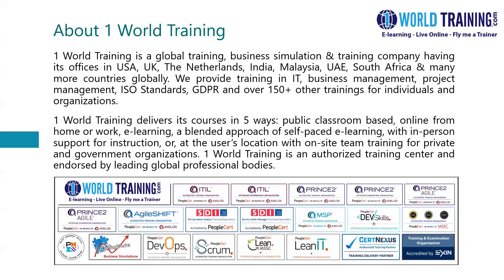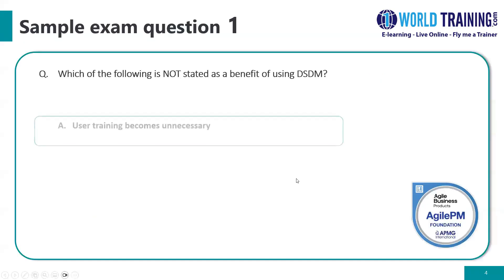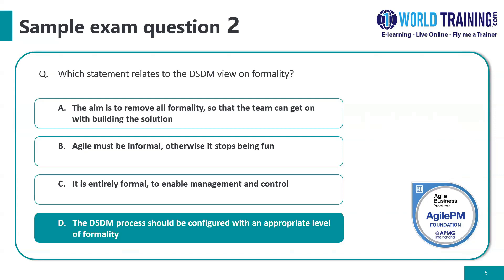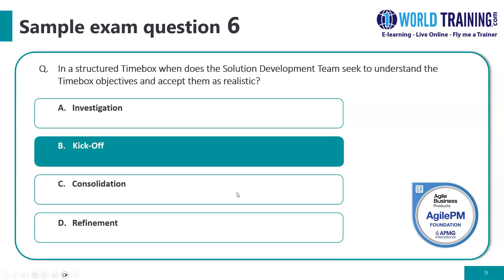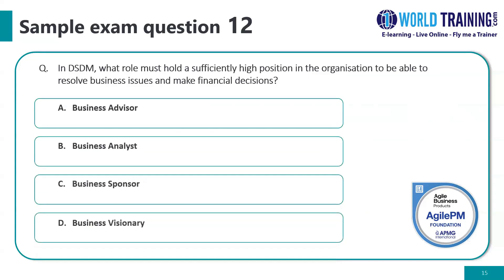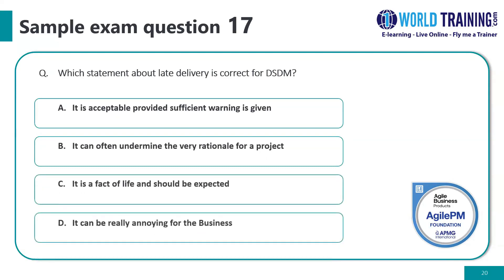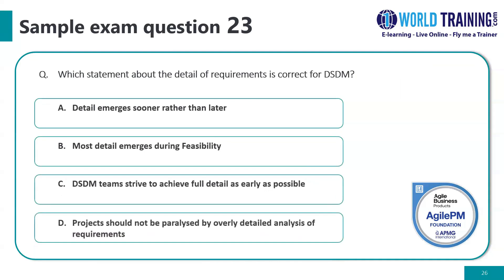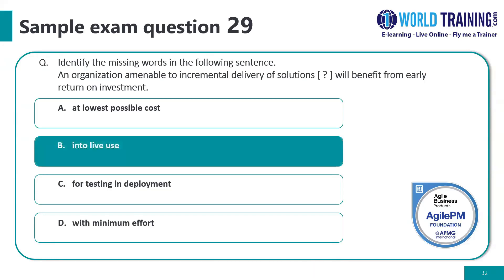Sample Paper | Agile Project Management Foundation | APMG | 1WorldTraining.com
To enroll in full version of Agile Project Management Foundation Course or Take your AgilePM Exam, please

Learn how to flex and deliver projects rapidly to meet your customer needs.

Who is the Foundation Level for?

Practicing project managers.
Agile team members looking to become Agile Project Managers.
Individuals pursuing the AgilePM Practitioner Certificate.
Course Summary

AgilePM Foundation introduces the DSDM Agile Project Management framework, a pragmatic and repeatable methodology. This course explains how to prepare for and run an agile project, highlighting documentation, techniques, roles and responsibilities recommended within the framework.

What are the key things you will learn?

The underpinning philosophy and principles of Agile.
The lifecycle of an Agile project, including alternative configurations.
The products produced during an Agile project and their purpose.
The techniques used and their benefits and limitations.
The roles and responsibilities within an Agile project.
Course Structure

AgilePM Foundation courses typically follow this agenda:

What is Agile? Choosing an appropriate Agile approach
Philosophy, Principles and Project Variables
Preparing for Success
The DSDM Process
The People – DSDM Roles and Responsibilities
The DSDM Products
Key Practices – Prioritization and Timeboxing
Planning and Control throughout the Lifecycle
Other practices: Facilitated Workshops, Modelling, and Iterative Development.
Exam Format:

Multiple choice format
50 questions per paper
25 marks required to pass (out of 50 available) – 50%
40 minutes duration
Closed book.
Since its introduction in 2010, AgilePM has fast established itself as the world’s leading framework and certification for Agile project management, with over 200,000 exams sat worldwide.

The AgilePM qualification is based on the AgilePM Handbook, published by the Agile Business Consortium.

The Handbook offers a practical and repeatable methodology that achieves an ideal balance between the standards, rigour and visibility required for good project management, and the fast-pace, change and empowerment provided by Agile.

Agile Project Management training and certification help individuals to:

Apply the underpinning philosophy and principles of AgilePM in a project situation
Appropriately configure the lifecycle of an Agile project to a given scenario
Identify and apply popular Agile techniques in a project situation, including MoSCoW prioritisation, iterative development and timeboxing
Understand and assign roles and responsibilities within an Agile project
Understand the mechanisms for governance and control of an Agile project
Understand how to test, estimate and measure progress in an Agile project
Describe and apply the Agile approach to managing requirements.